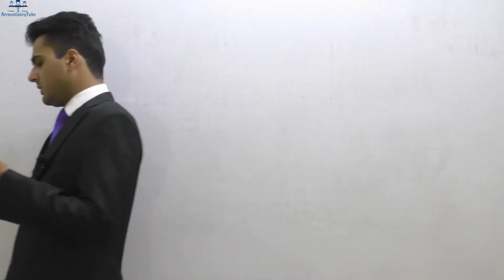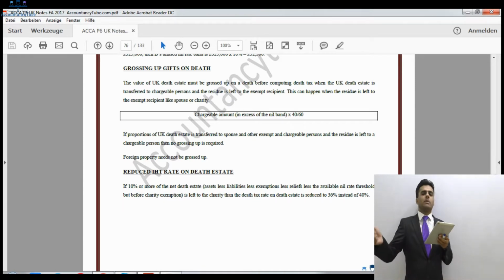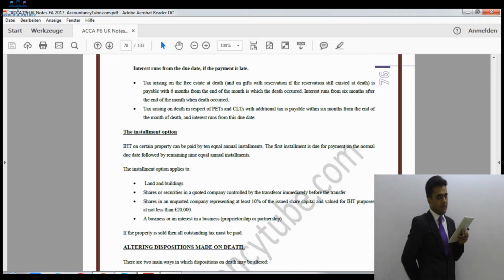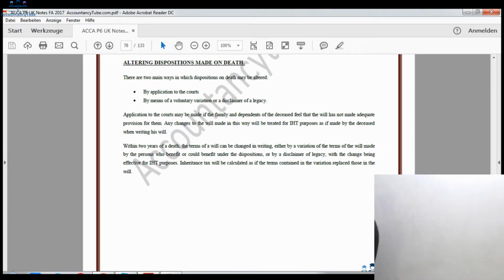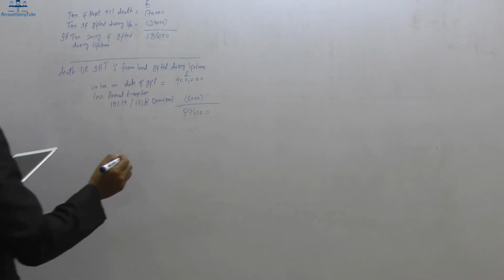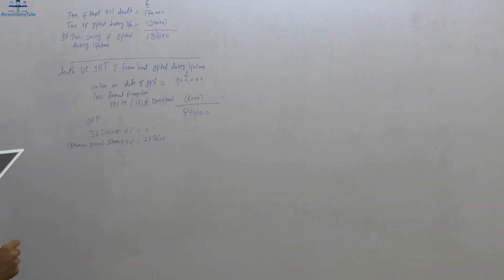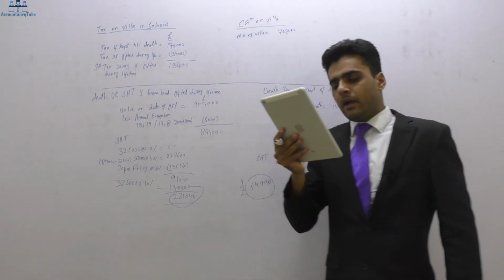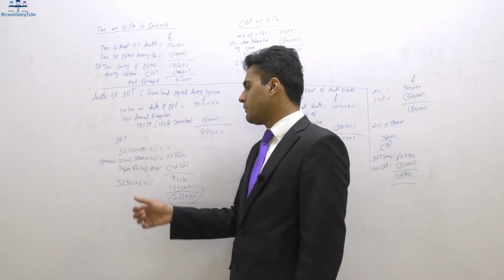Inheritance Tax par 3 | ACCA P6 UK | AccountancyTube.com